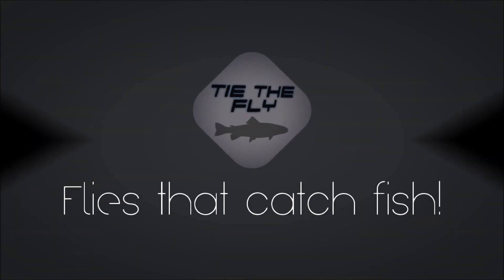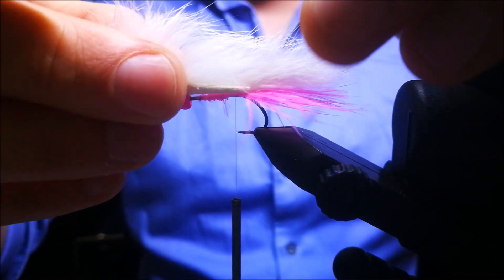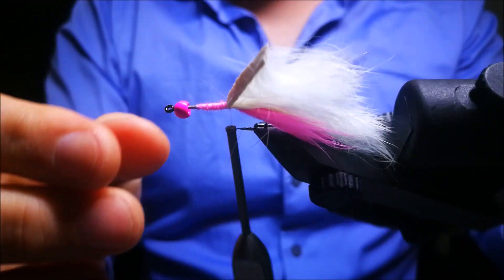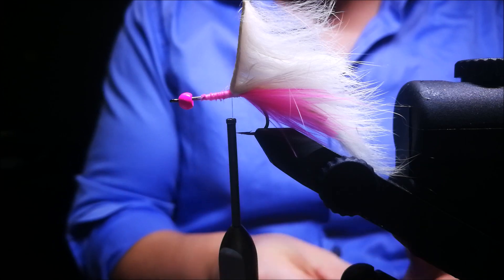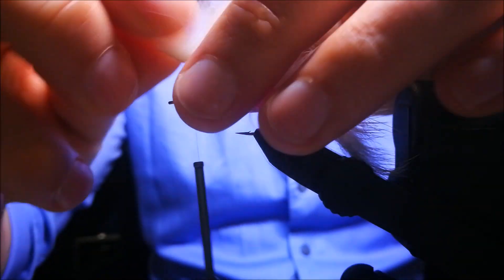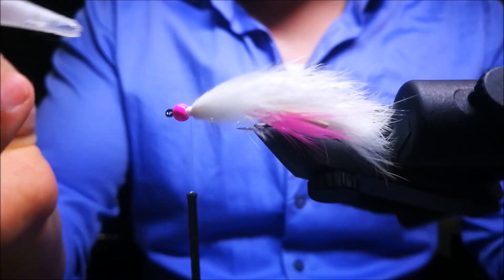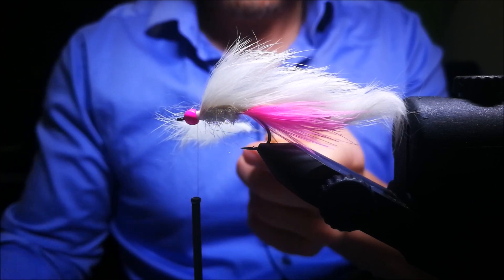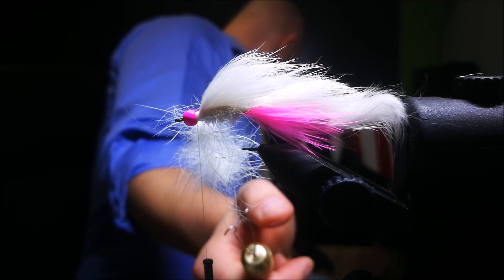Fly Tying - Bunny Leech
A couple of friends called me Hugh Heffner and I decided to tie something on that topic and that's why I decided to call this fly the "Playboy Bunny Leech".

Materials used:
Gamakatsu F314 Size 6
White Rabbit Zonker Strip
Fluo Pink Marabou
Fluo Pink Bead
Ice Dub Pearl
White Tying Thread 8/0